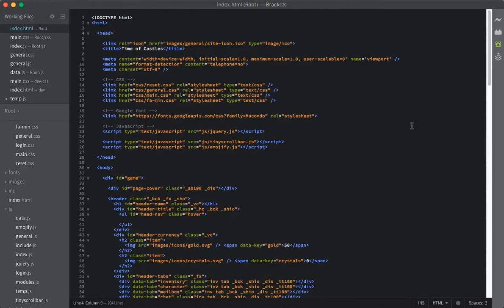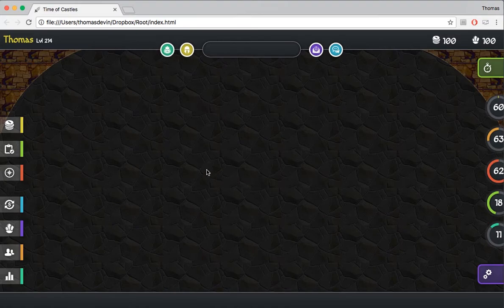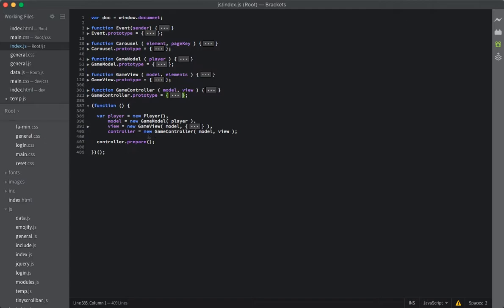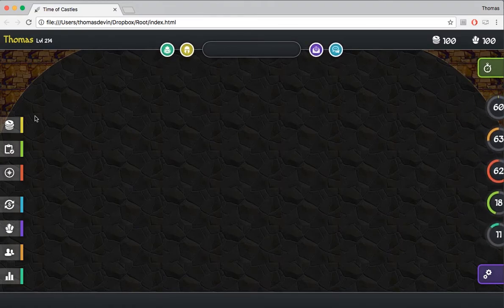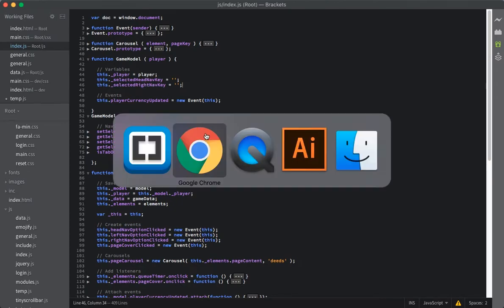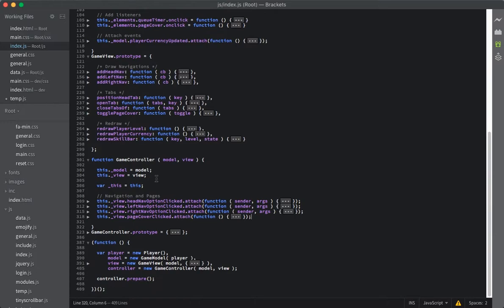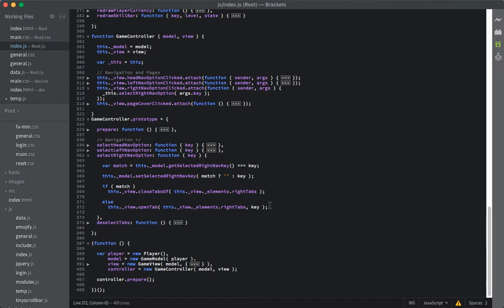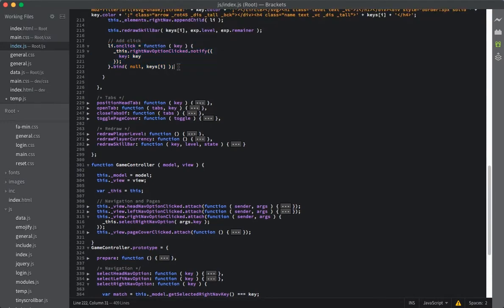Using MVC structure to make GAMES with JavaScript!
Welcome back everyone to episode #13 in this series! This video is a little bit different than normal. In this episode I have started our game structure from scratch using an MVC structure for our JavaScript and set up a much more modular method for working with our HTML and CSS. I explain what MVC is and how I'm using it for our application so you can a working example of how it's used.